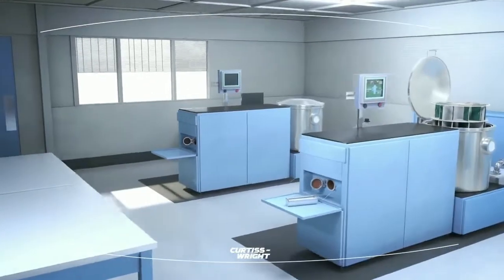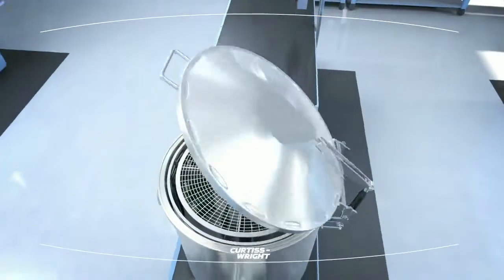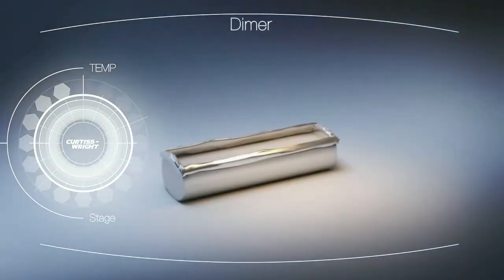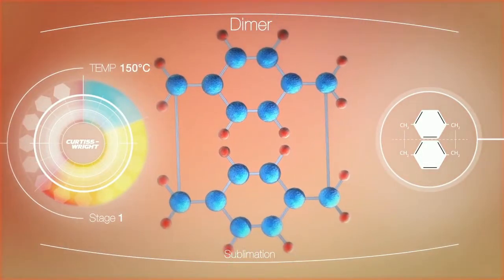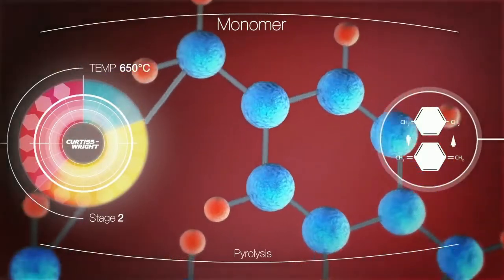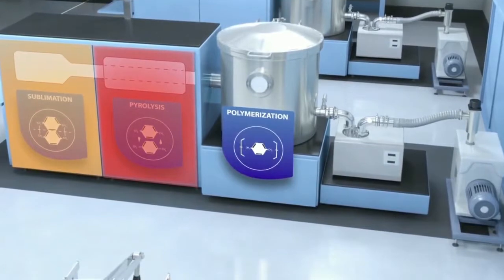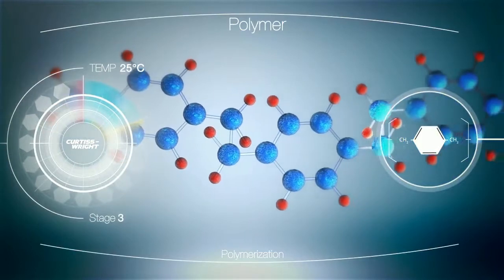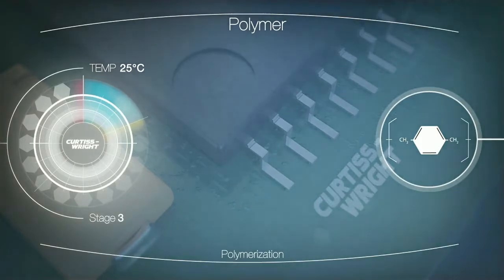PARA TECH Parylene Coating Process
Curtiss-Wright Parylene Services offers important coating technology options that are not available from any other Parylene coating service provider. These alternatives make it possible for our production team to tune the vacuum deposition process so as to meet the specialized requirements of each coating task.